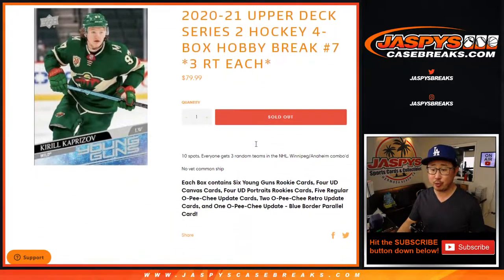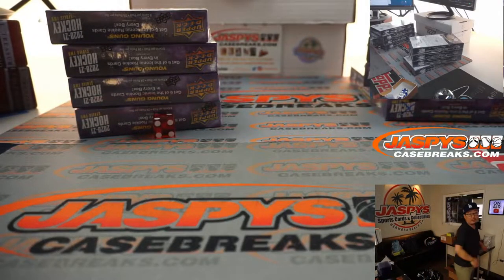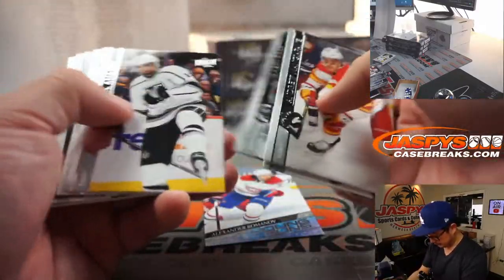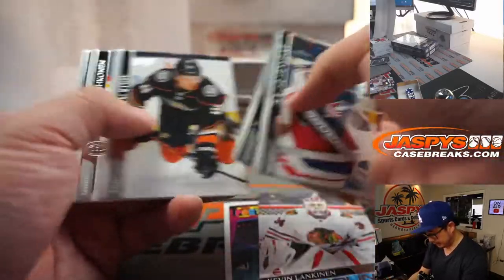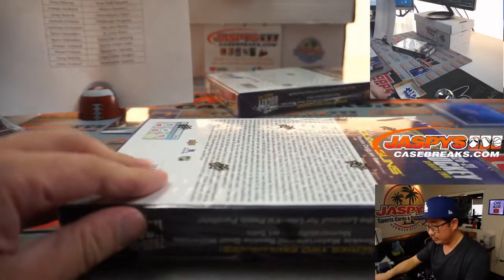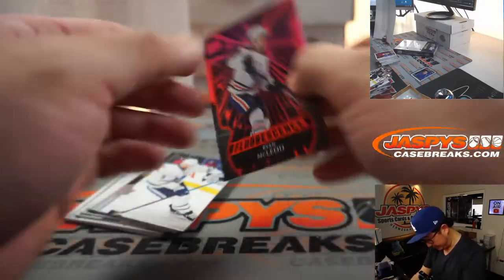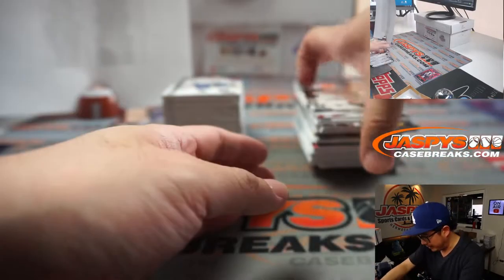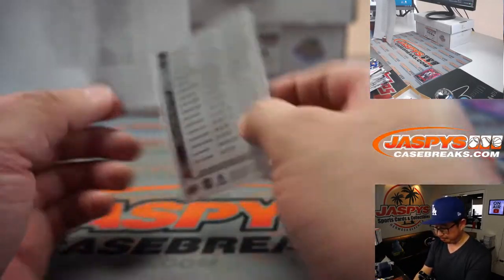Sa, 04.03.21 // 4Box RT #7 // 2020-21 Upper Deck Series 2 Hockey (NHL)